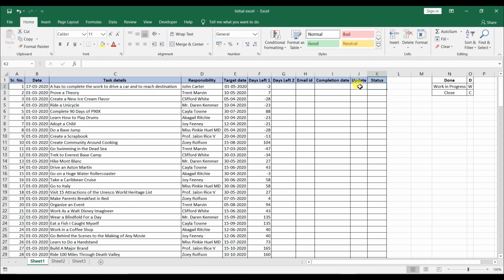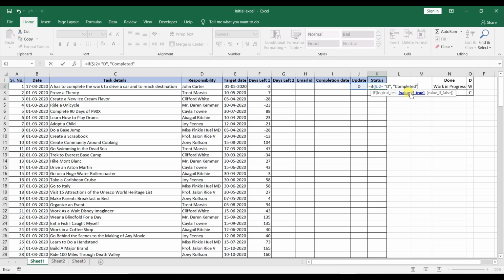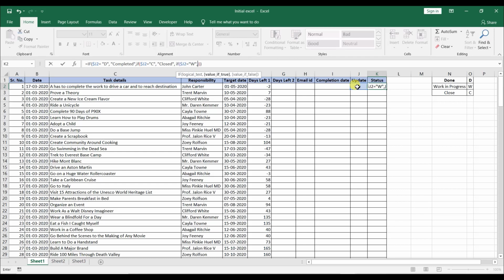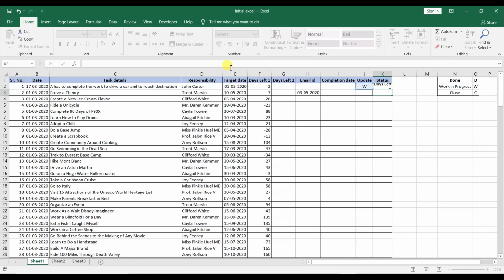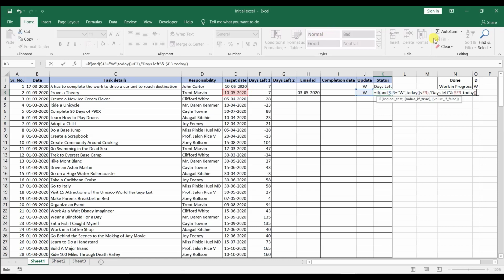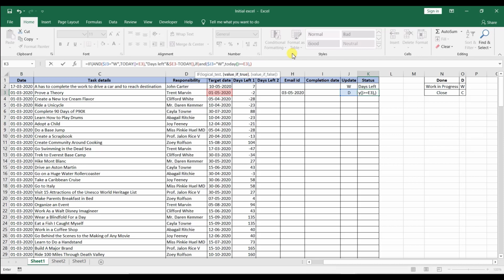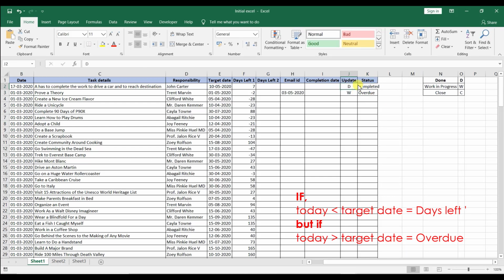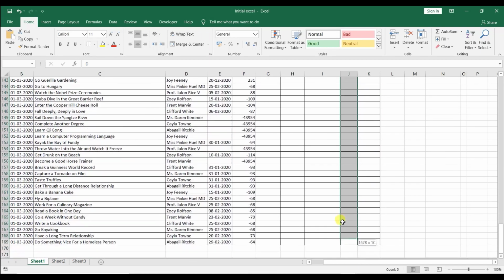if, nested if, if(and) in excel | with example | in 15 min | Lesson - 9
Here you will understand about the if - nested if - if and function.
Lesson - 9

Best Videos -